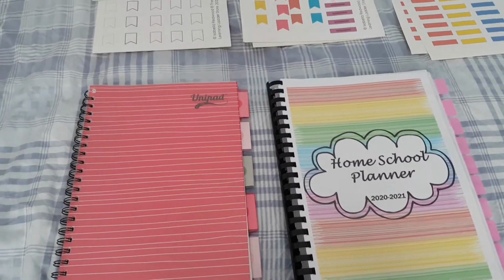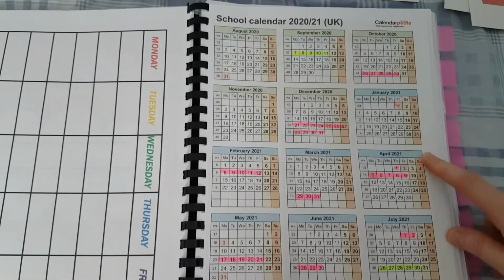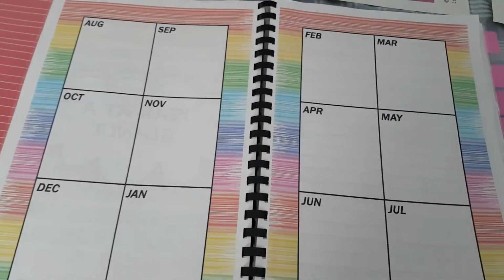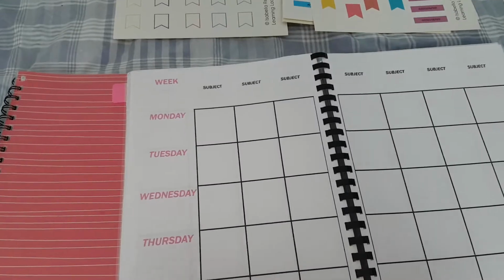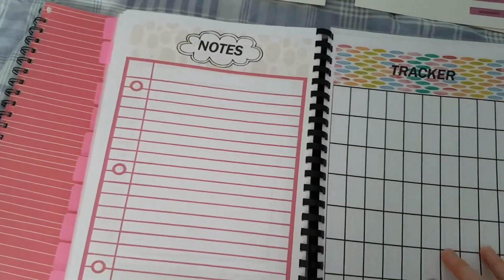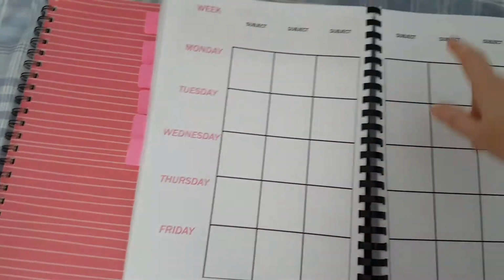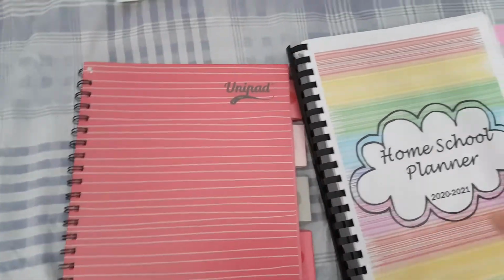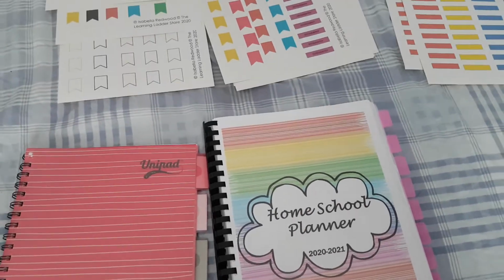Home School Planner- How I use it